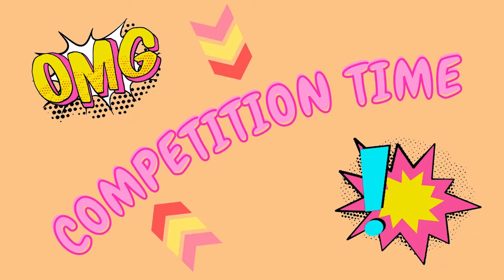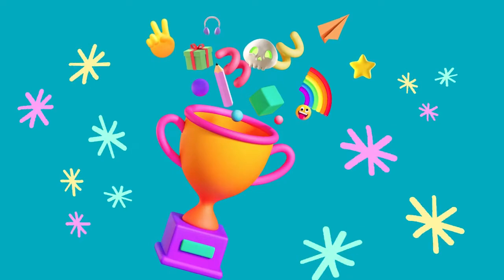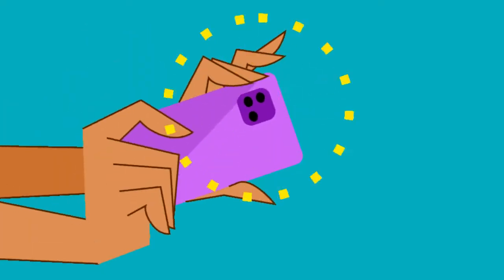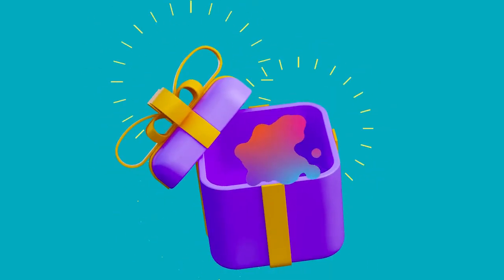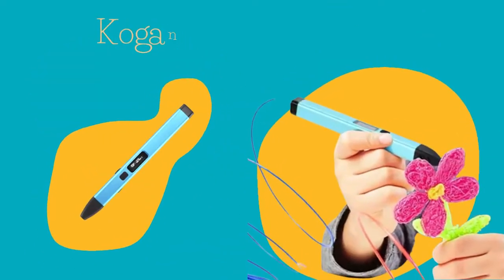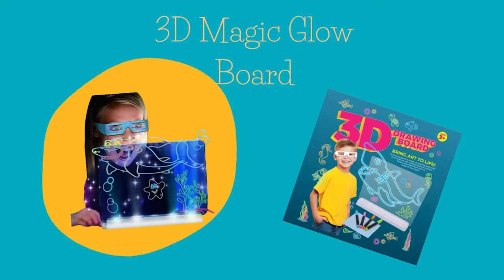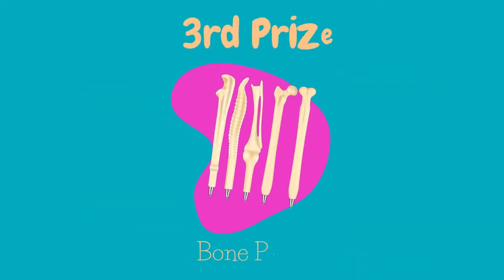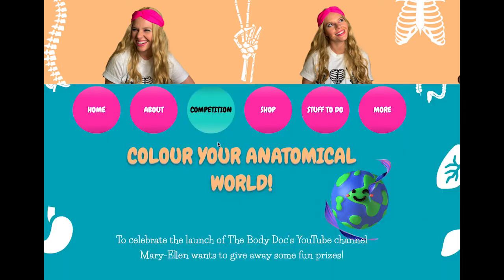Enter our COLOURING COMPETITION!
Do you have colouring skills that put Picasso to shame? Do you enjoy tuning out while you tune into your creative side? Are you aged 12 and under? Then you are perfect to enter our colouring competition!

Watch my first episode: Introducing Mary-Ellen The Body Doc, so that you can answer the question on your colouring competition!